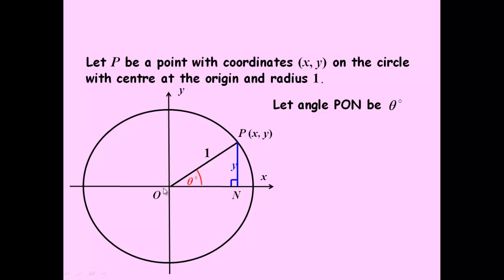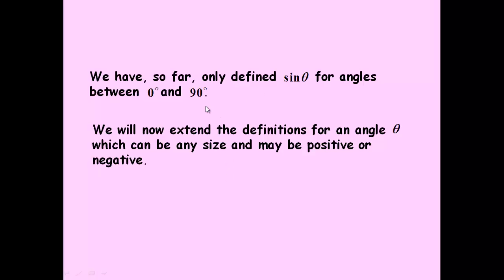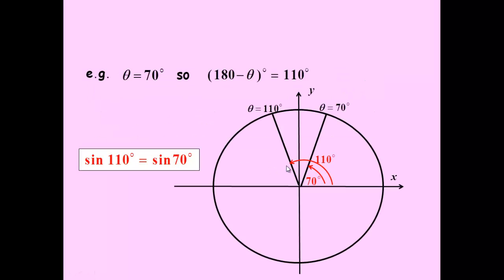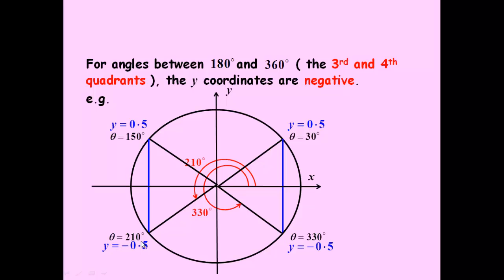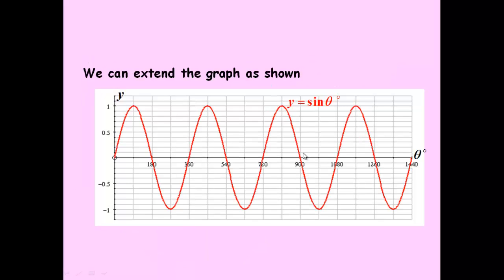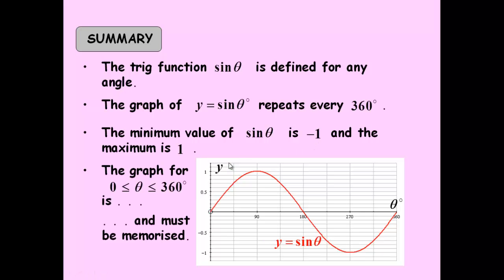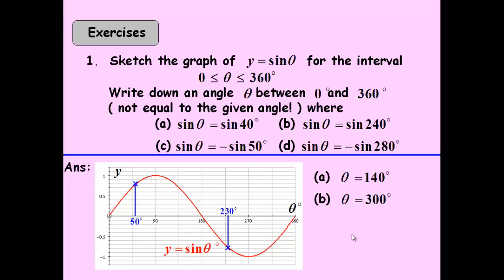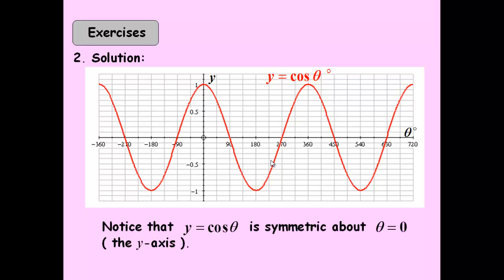trig sine and cosine graphs intro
sine and cosine graphs 1